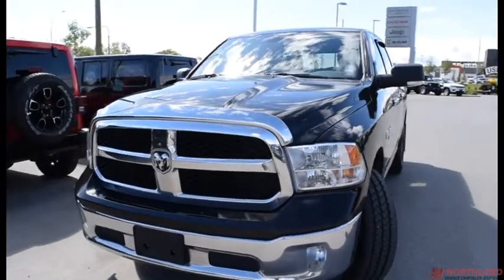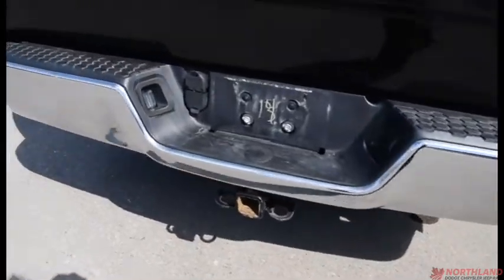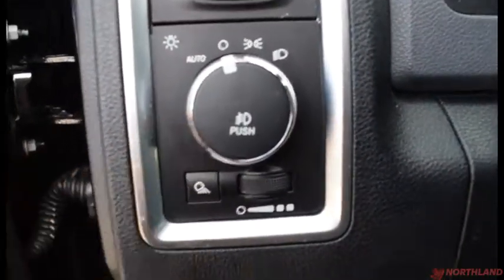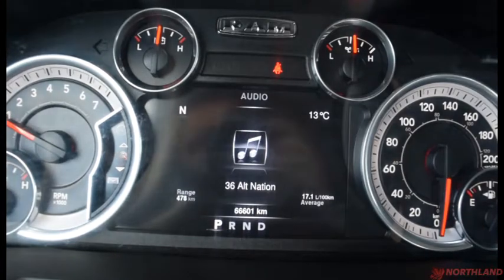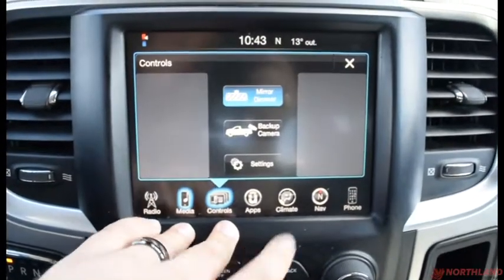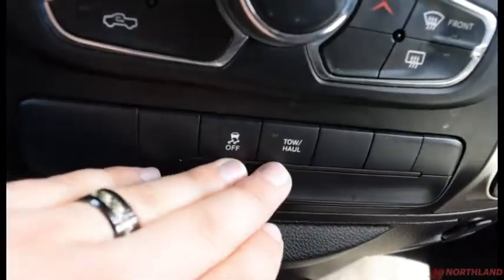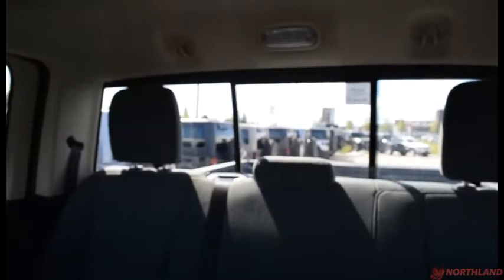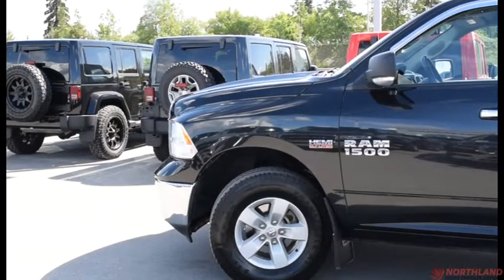Walk Around 2016 RAM 1500 SLT | Northland Dodge | Auto Dealership in Prince George BC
SOLD!!!
Pre-Owned/Used 2016 RAM 1500 SLT. How can you resist this beautiful RAM 1500 SLT? It comes equipped with the legendary 5.7L V8 HEMI Paired with a 8-Spd automatic transmission plus features like a Remote start system, Bluetooth connectivity, Backup camera, 8.4 inch touchscreen display and so many more! Come take it for a test drive today! Northland Chrysler Dodge Jeep RAM auto dealership in Prince George, BC has the largest selection of New and Pre-Owned / Used vehicles for sale in the North.. Find your best price right here at Northland Dodge, the largest volume Dodge dealer in BC! We'll give you top dollar for your trade -- any make, any model -- and beat any other local PG auto dealerships written offer. Let our Auto Financing Experts help lower your auto / car loan payment and get into a newer vehicle with the best rate possible for your sedan, truck, suv, van or family vehicle. We're committed to providing you with the highest level of customer satisfaction in auto sales, financing, service, parts and repair. We're number one, because you're number one! For more information please call or come visit us at 2844 Recplace Dr Prince George BC, V2N 0B2 no appointment necessary. We look forward to meeting you! Thanks for viewing and we will see you soon! Twitter Facebook Instagram Northland Chrysler Dodge Jeep Ram Dealer # 30541 Stock#18C1662310

DLR#30541.